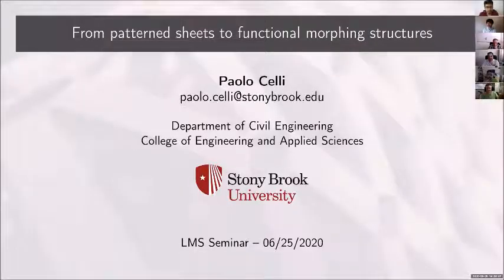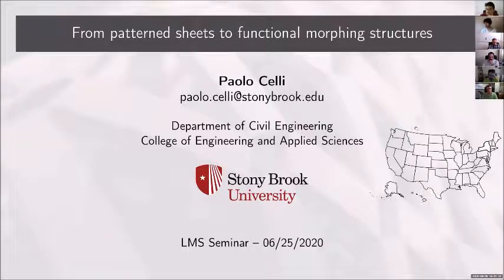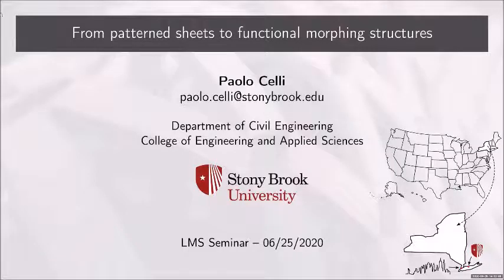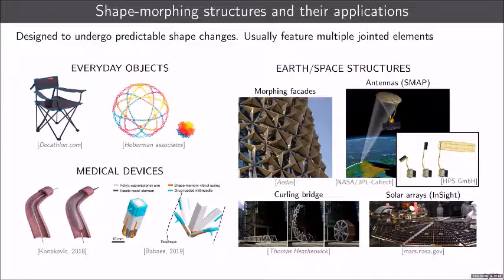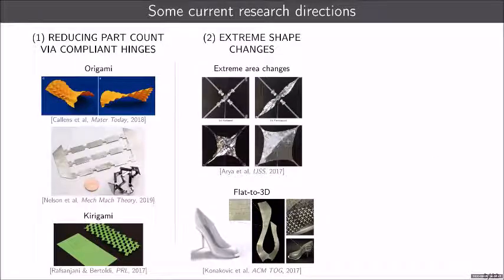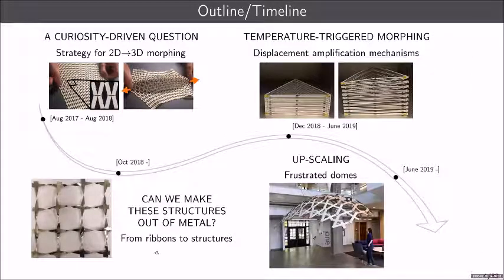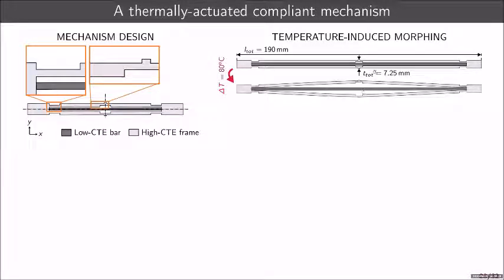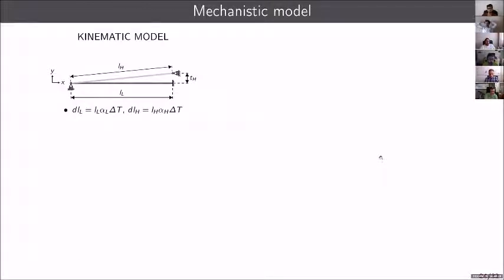LMS Seminar - June 25, 2020 - Paolo Celli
From patterned sheets to functional morphing structures